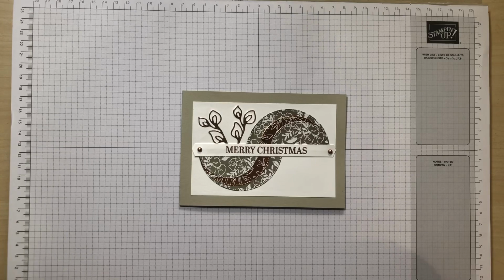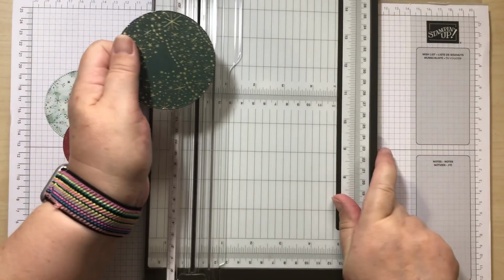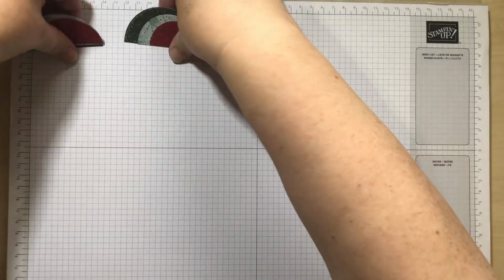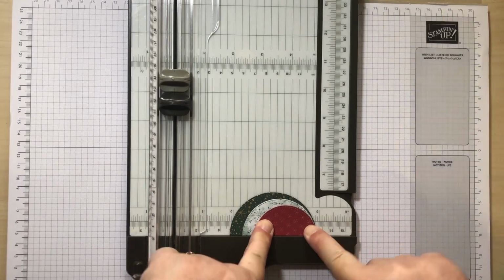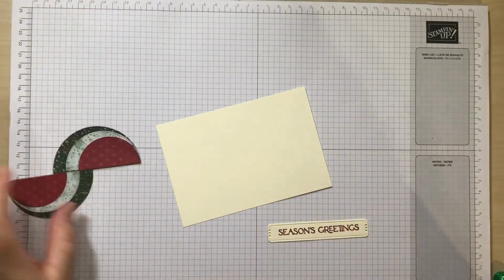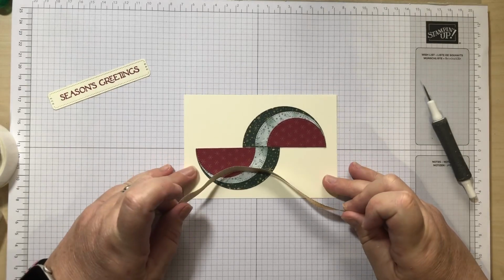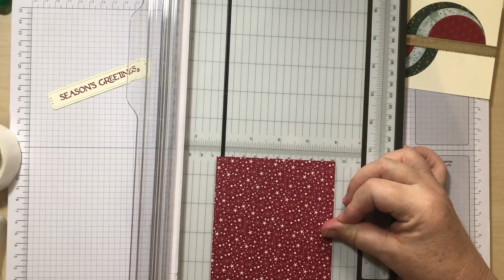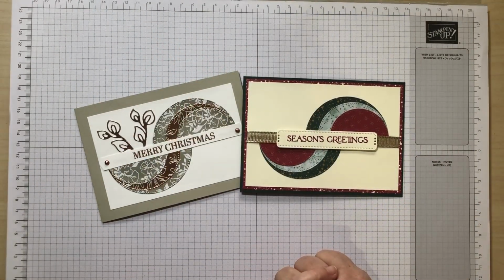Stamp Around UK Winter Festivals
The Stamp Around UK Stampin' Up! Demonstrators are hopping again, please check out the links below for some fantastic inspiration. This month's theme is Winter Festivals. Don't forget to give some love, subscribers and comments are always appreciated Lxx

To see my Stampin' Up! page and to shop with me 24/7 go

To join Stampin’ Up! and become part of my team go

To book a place at one of my classes please go